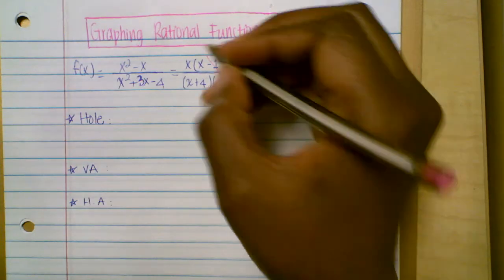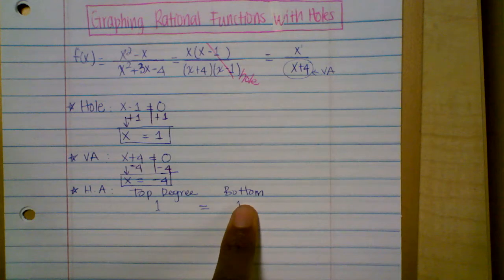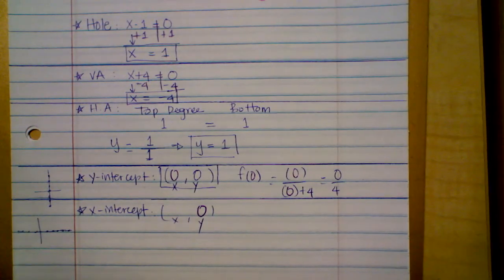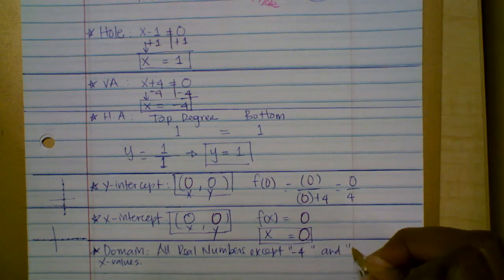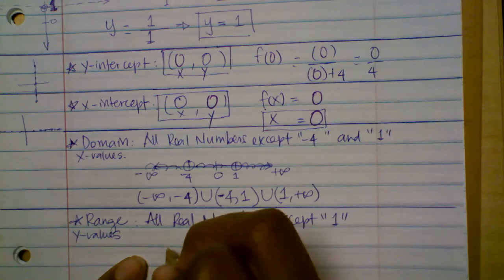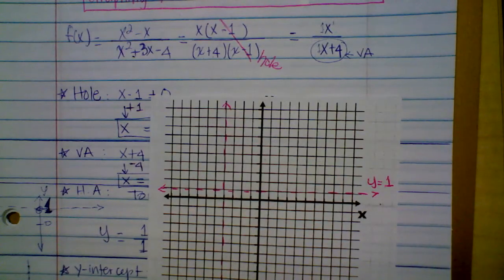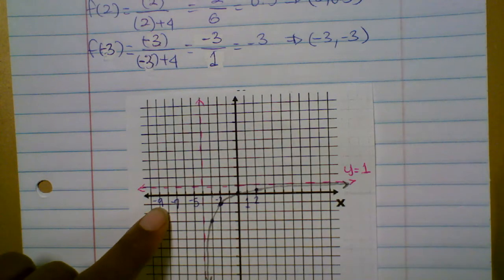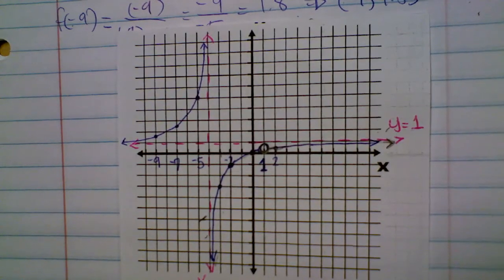Graphing Rational Function with a Hole!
In this video, I am showing you how to graph a rational function with a hole.